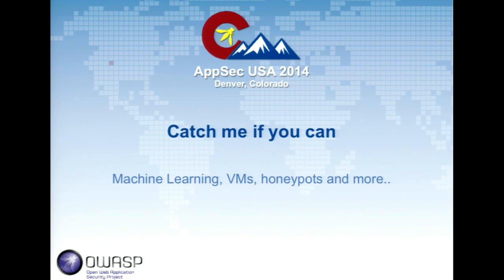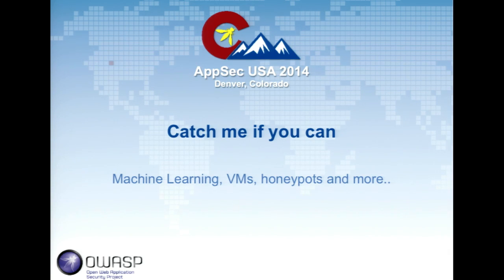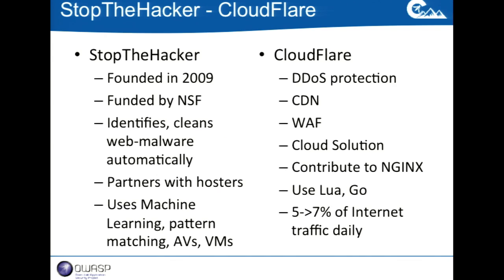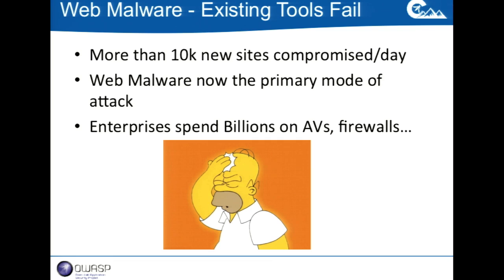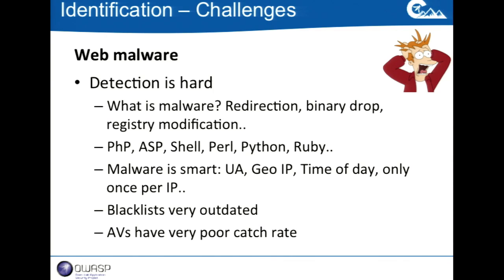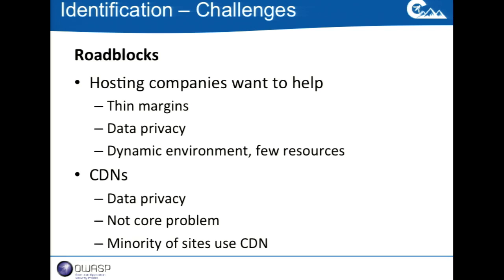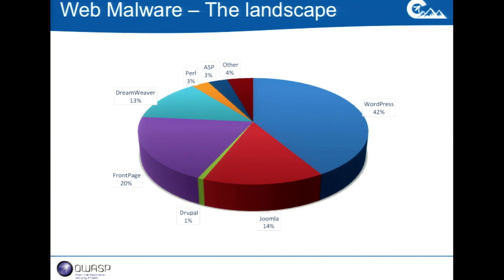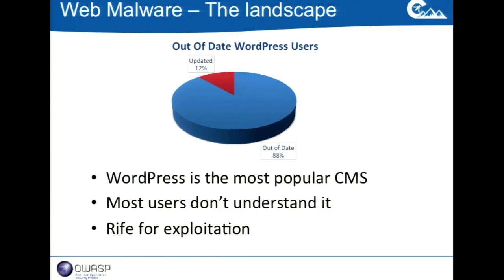Catch me if you can: Building a Web Malware Analyzer using Machine Learning - OWASP AppSecUSA 2014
Friday, September 19 • 2:00pm - 2:45pm

Catch me if you can: Building a Web Malware Analyzer using Machine Learning

With close to 10,000 new, legitimate websites being added to the Google malware blacklist every day, its clear that infecting websites to spread malware has become the go-to choice for malicious hackers. In this talk I will focus on how the problem is evolving, how websites are getting infected and what gets injected into websites. I will also focus on how to use machine learning to quickly build a system that can scale far beyond what AV engines can catch.

This talk will show a live demo and will be a mix of powerpoint slides that educate, inform and enable the audience to understand web malware trends and set up mechanisms to catch non obvious pieces of web malware.

Speaker

Anirban Banerjee
Systems Engineer, CloudFlare Inc.
Anirban was a co-founder and technical lead at StopTheHacker, acquired now by Cloudflare. Anirban holds a Ph.D. in Computer Science from the University of California at Riverside. For the last 6 years he has been active in various security circles and working groups that focus on eradication of web-malware and has presented lightning talks at various conferences.